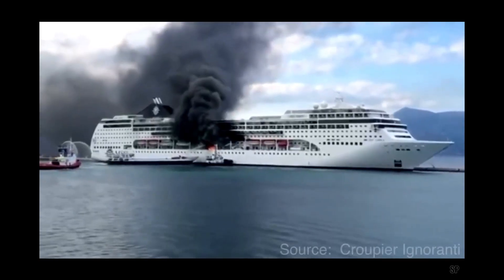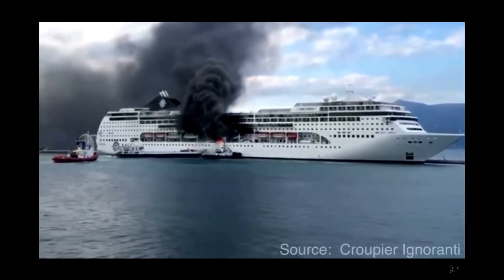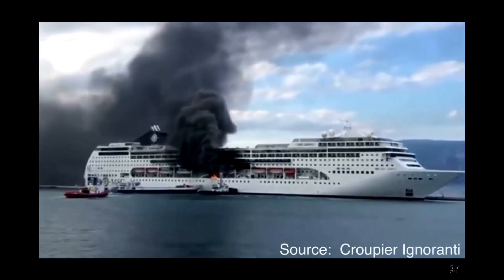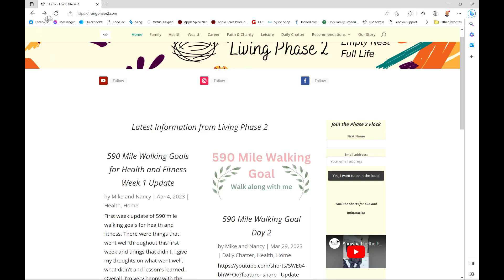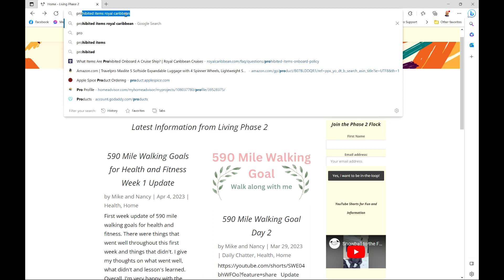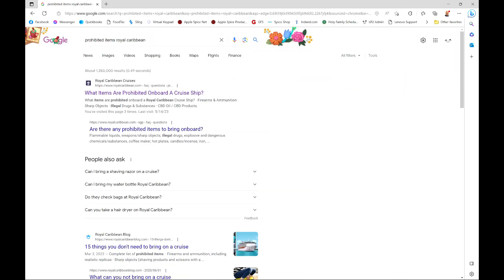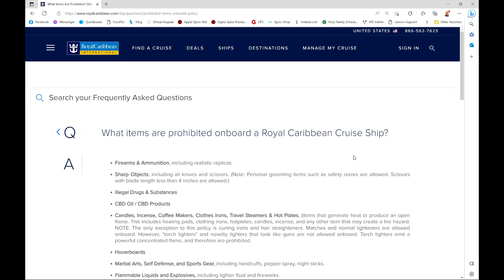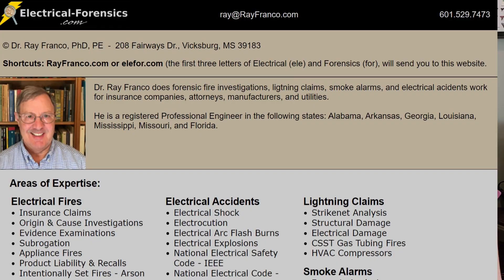Don't cause a fire on a cruse ship! What can you plug into cruise ship electrical plugs?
Dont cause a cruise ship electrical fire. What can you plug into your cruise ship room?.  Today we talk about what electrical items you can bring and plug into your cruse ship cabin electrical plugs.  What is allowed and what is not? Many cruise ships ban certain electrical items.  The biggest reason for banning items is a concern over causing a fire.  We will not only help you to learn what you can and can not bring, but WHY.

where we cover a multitude of information, such as leisure activities, health, wealth, and family topics that are relevant to empty nesters and living in the second phase of life.

For any products we mention that we have tried or recommend, you can find most of those linked in our Amazon Store, where if you click through there, we do make a small commission.  However, we will never recommend a product we haven’t tried and wouldn’t use ourselves.  Here’s the link to the store front